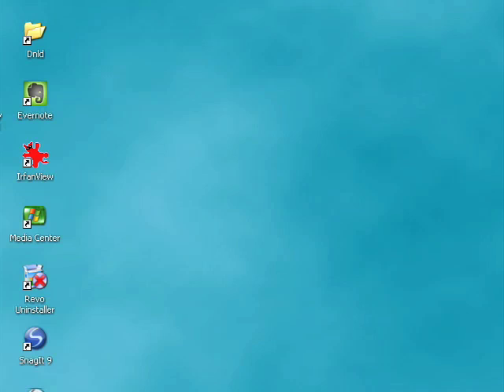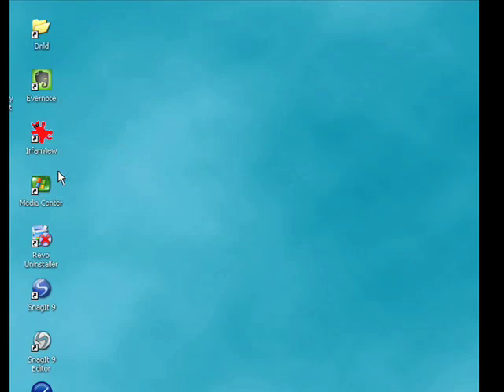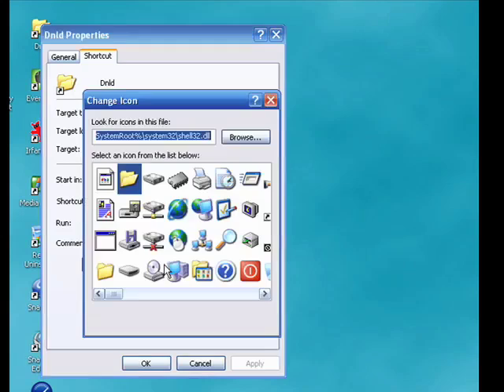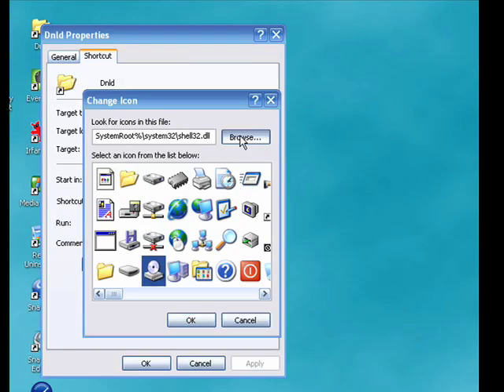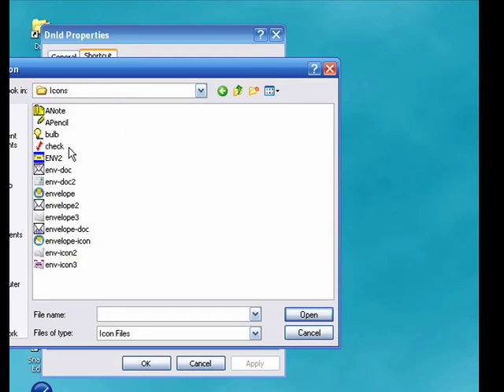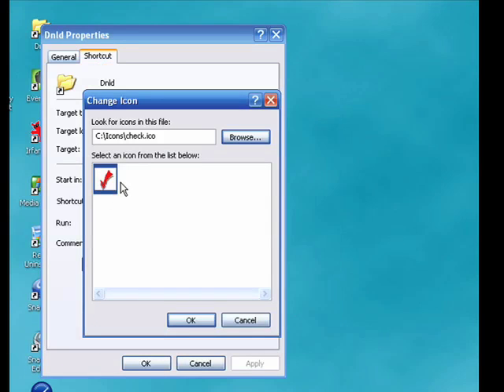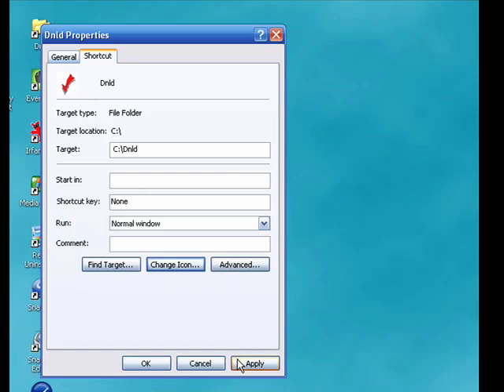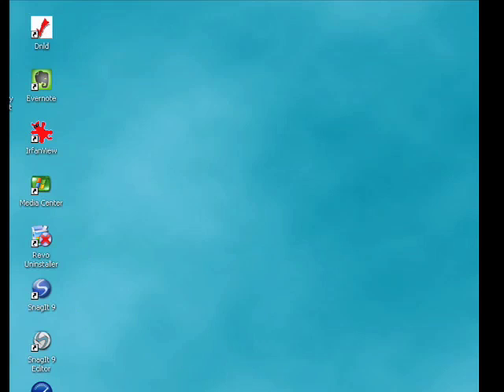How to change an icon in Windows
Changing up your icons can let you know at a glance what a folder contains or where a shortcut leads. Selecting your own icons is one step in customizing your PC to work the way you want.  A Internet tutorial by butterscotch.com.